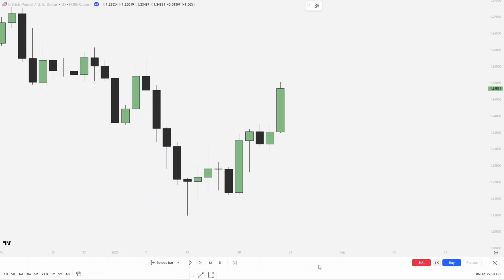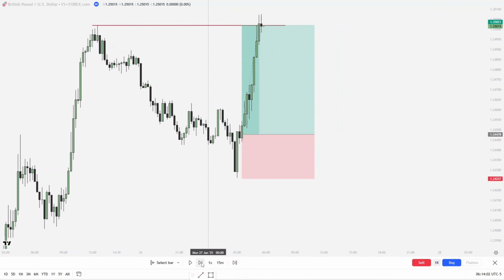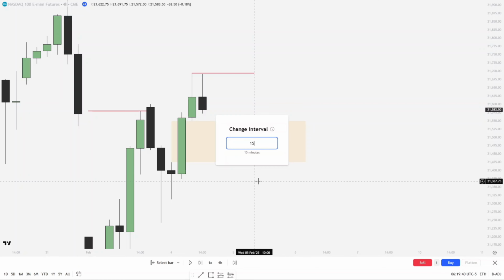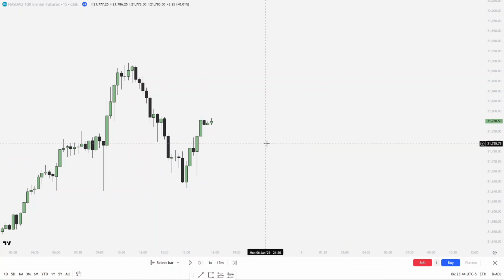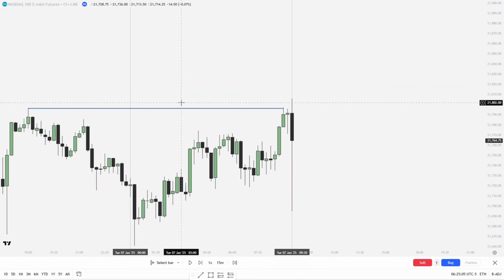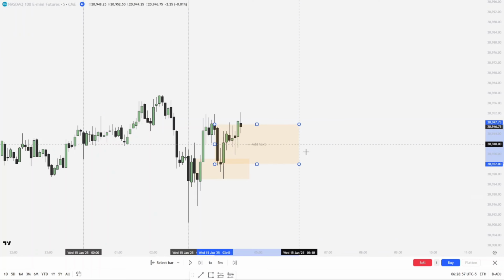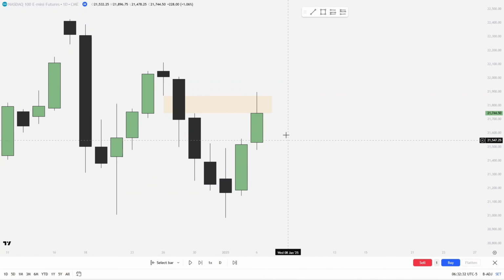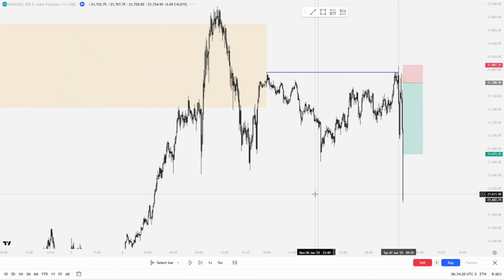87.9% Winrate Trading Strategy for Trade Continuations - The Next Day Model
Imagine this: You wake up, check the charts, and see the perfect setup forming. You’ve studied Smart Money Concepts (SMC), refined your execution, and today, you’re about to take a trade using a powerful combination—The Next Day Model and The Blueprint Model.

This isn’t just another strategy; it’s a refined approach used by elite traders like TheMMXMTrader and Day Trading Rauf. By understanding market structure, order blocks, and trade continuations, you can dramatically improve your win rate and avoid common retail trading traps.

In this video, I break down the exact steps behind this 82% winrate trading model using live examples and historical data. Whether you’re into forex trading, ICT trading, or price action, this will give you an edge in the market.

Chapters
00:00 - What if you could
00:26 - GBPUSD (next day model)
02:42 - Nasdaq Price Action
05:17 - DTR’s Blueprint Model
08:04 - 3am Time Entry model
09:41 - Daily Bias And Entry model

🚀 What You’ll Learn:
✅ The logic behind Smart Money Trading & Trade Continuations Using Order Blocks
✅ How to apply The Next Day Model for high-probability setups
✅ Why The Blueprint Model refines entry and risk management
✅ The mistakes traders make & how to avoid stop hunts

🔔 Don’t miss out! Watch the full breakdown and start implementing this strategy in your own trading.

🔥 Join the Discussion:
Drop a comment if you’ve tried SMC trading strategies before! Let’s build a community of traders who understand the real mechanics of the market.

This version enhances engagement while naturally incorporating the relevant keywords. Let me know if you want any refinements!